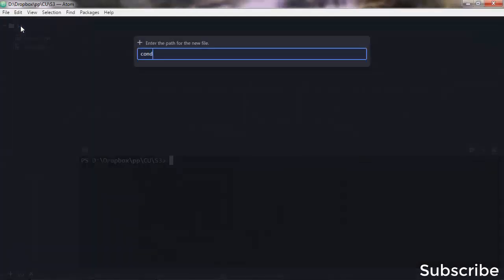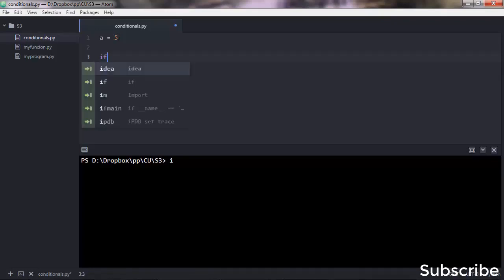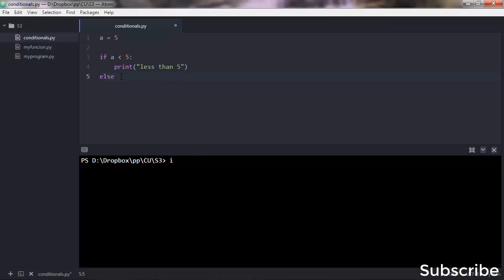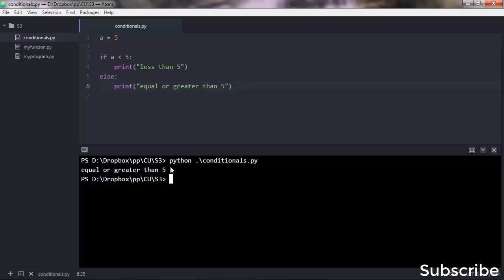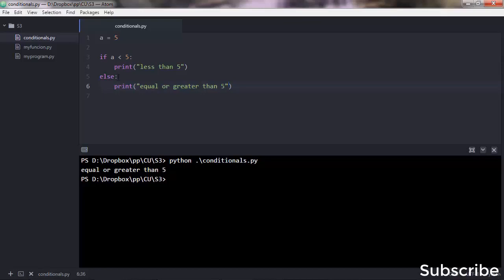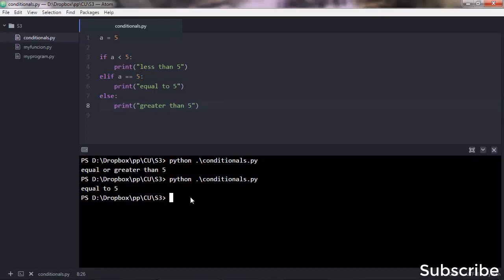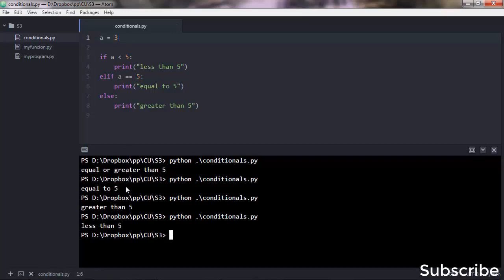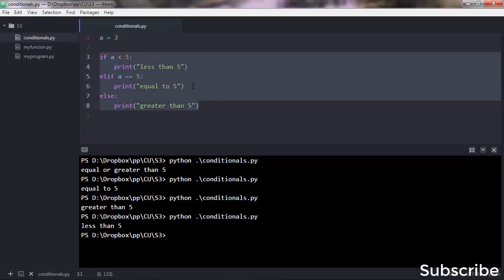Python Tutorials for beginners -25- Conditions in Python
Video -25- Conditions in Pyhon